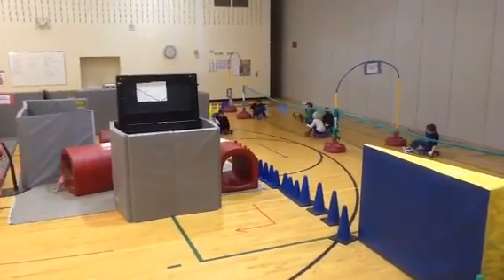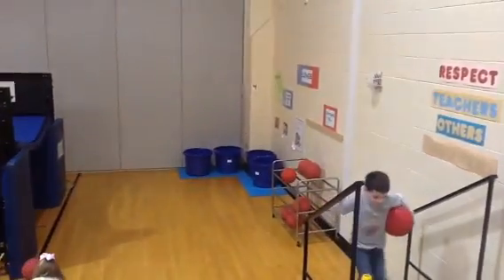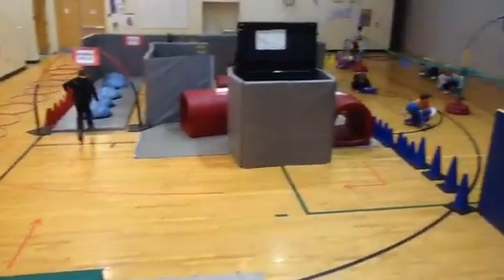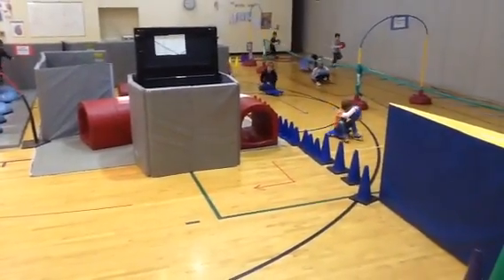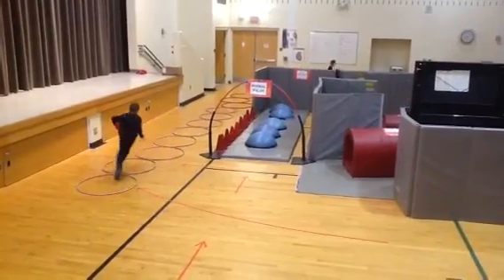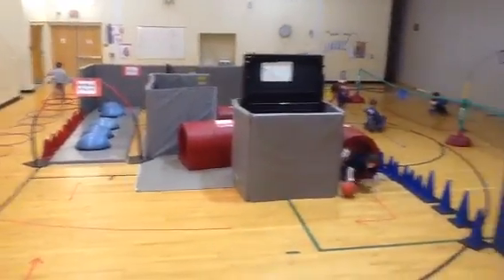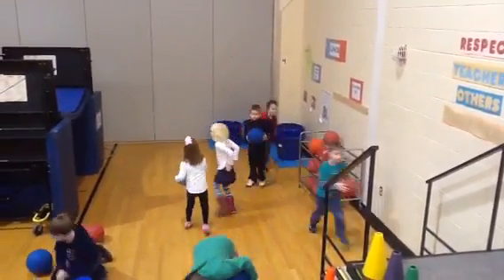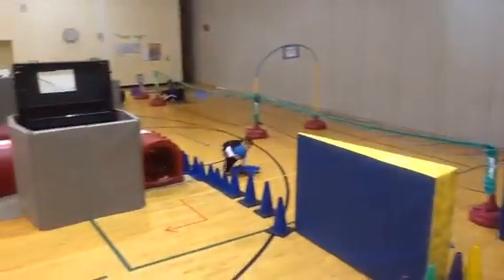Heart Adventure Obstacle Course in Action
Kindergarten students participating in a 1/2 gym course set up.  Learning about the circulatory & respiratory systems in Physical Education class.